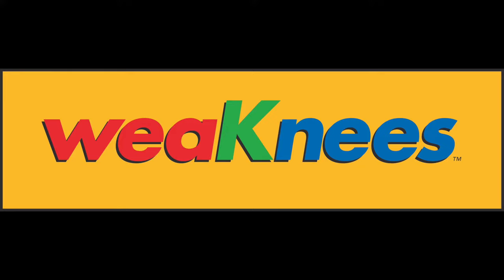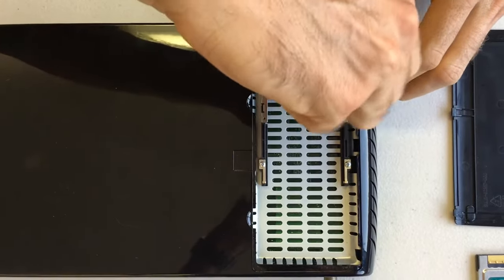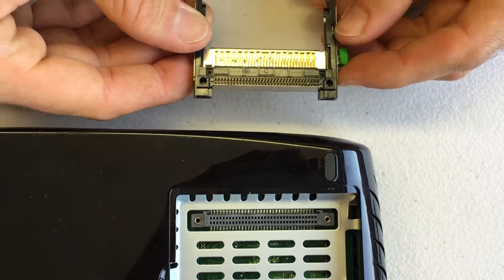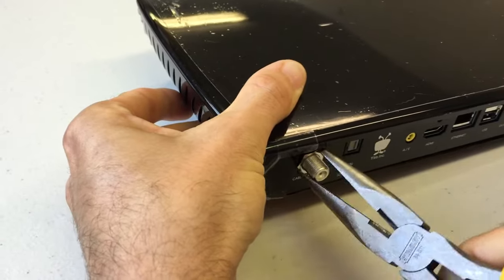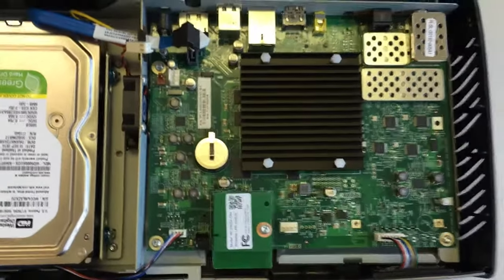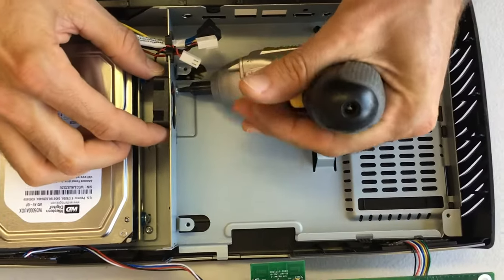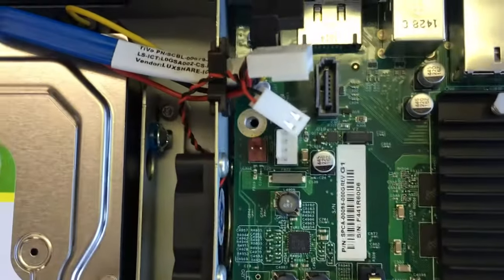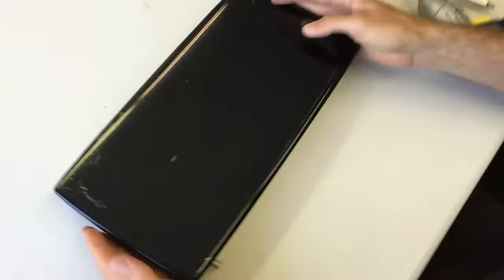WeaKnees TiVo Roamio Fan Installation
Details instructions on how to change a fan on at TiVo Roamio or TiVo Roamio OTA DVR.

If you have Roamio OTA, you can ignore references to the CableCARD and you will not have a CableCARD cage to remove. This is mentioned in the video from about 00:50 - 02:30 and about 10:00 - 11:15.

This video does NOT apply to the TiVo Roamio Plus or Pro models.